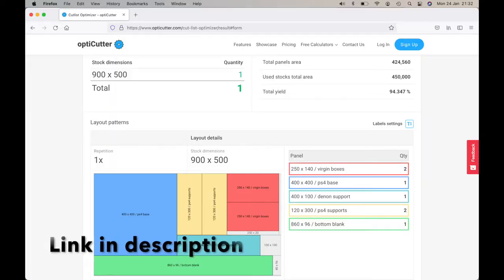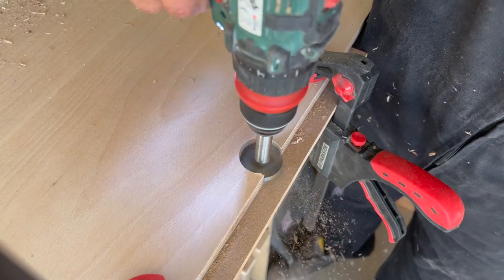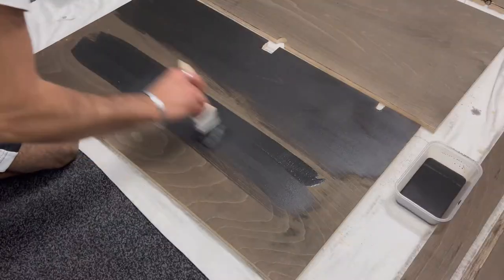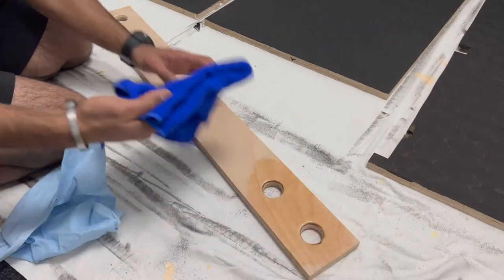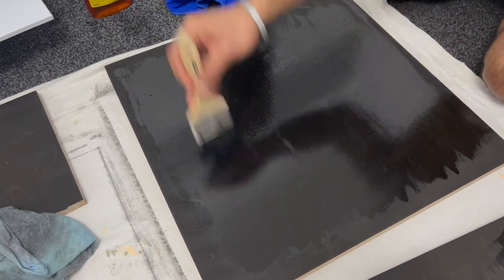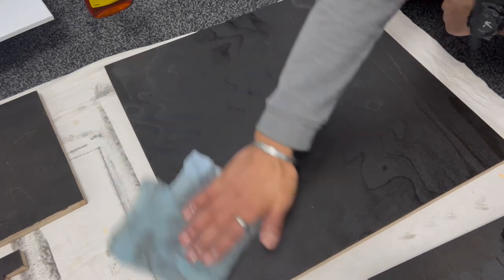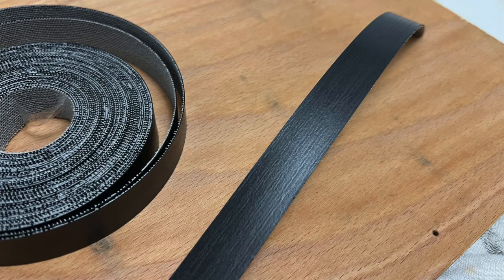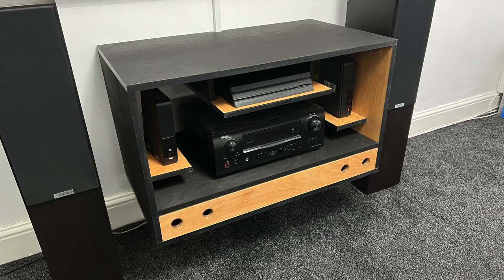DIY Floating TV cabinet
Check out this DIY floating TV unit everyone is asking about!